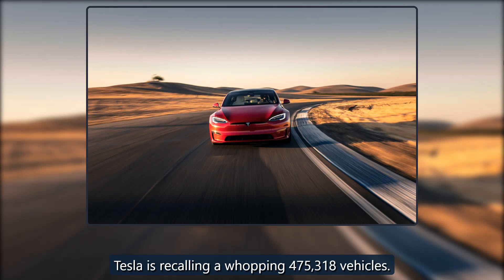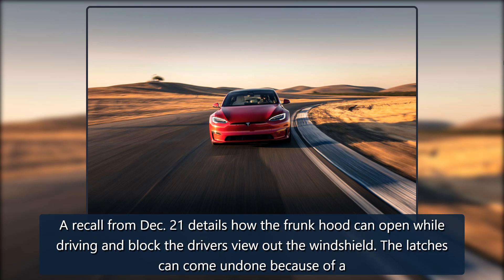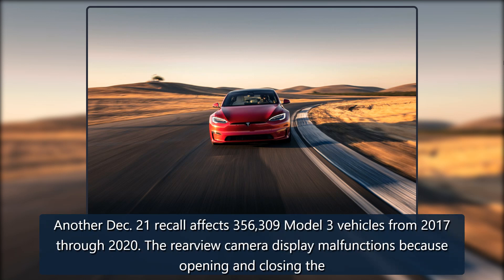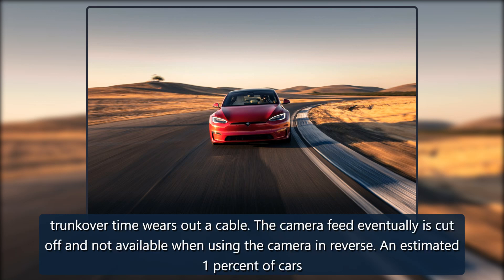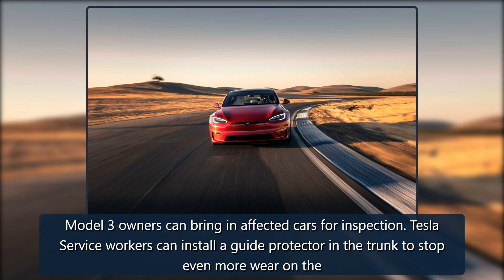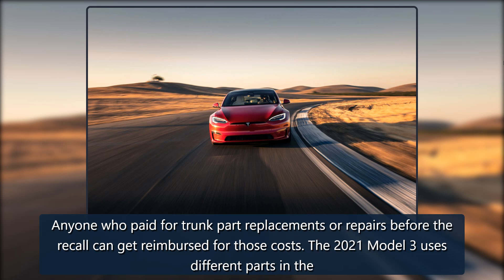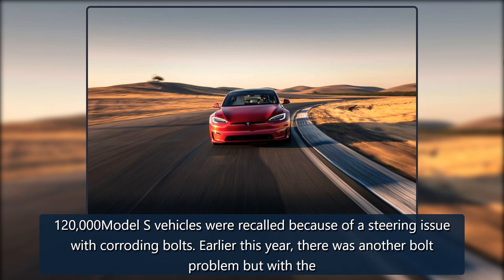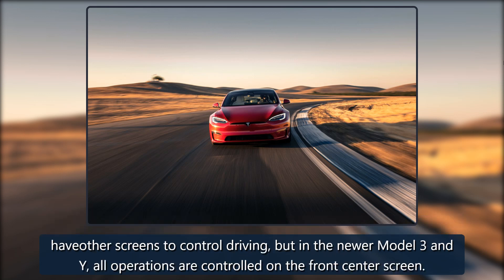Tesla recalls 475,000 EVs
Tesla is recalling a whopping 475,318 vehicles.Certain Model S and Model 3 EVs from the Texas-based carmaker have safety issues with the front trunk (known as the portmanteau, "frunk") and rearviewcameradisplay, based on filings with the National Highway Traffic Safety Administration.A recall from Dec. 21 details how the frunk hood can open while driving and block the drivers view out the windshield. The latches can come undone because of amisalignmentproblem. Tesla is recalling all Model S mod credit